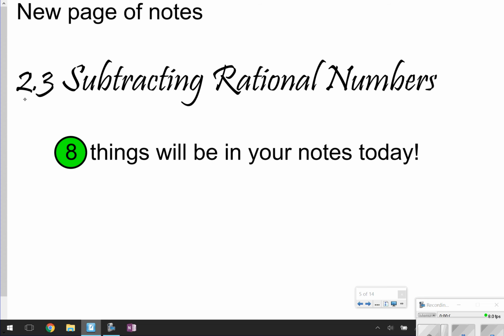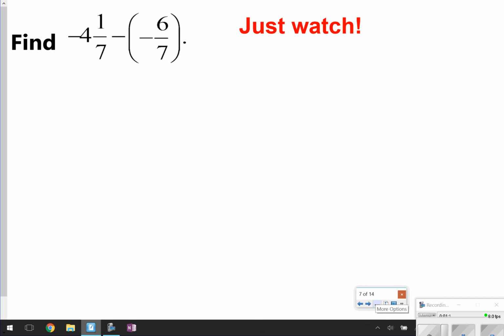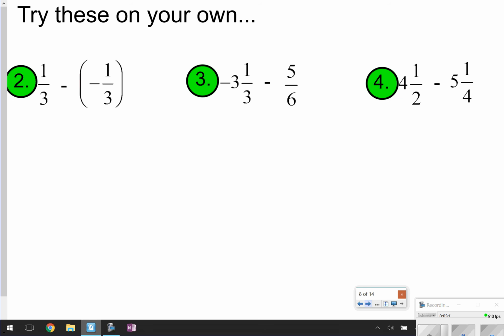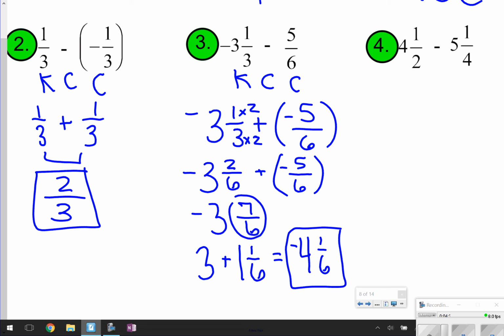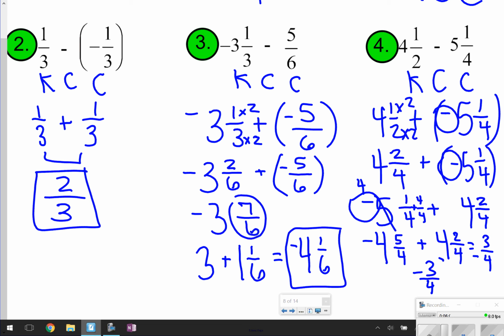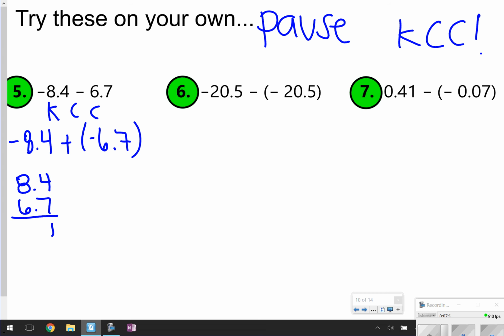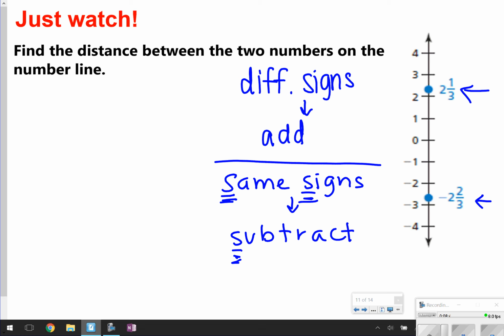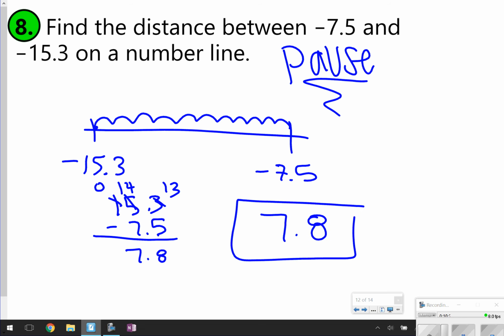2.3 Subtracting Rational Numbers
Learn how to subtract rational numbers (positive and negative fractions and decimals)!